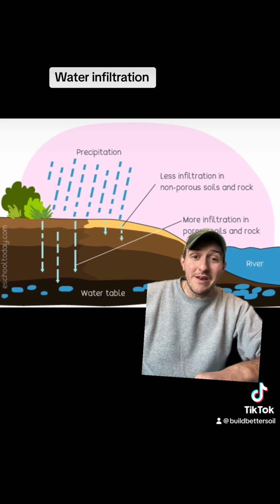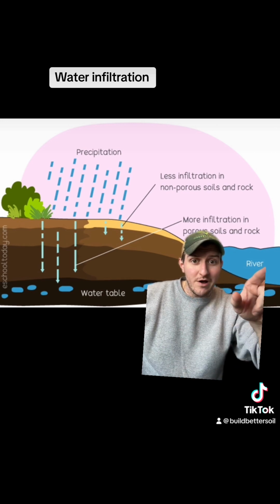Food plot, garden, farm - Water infiltration